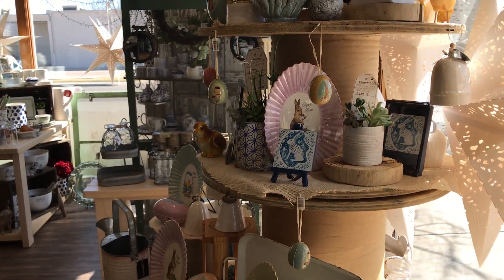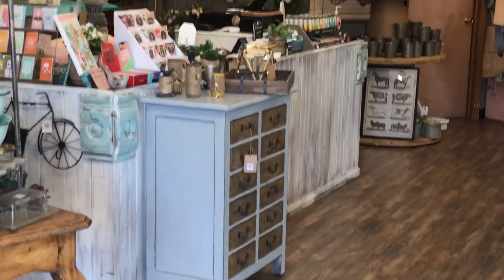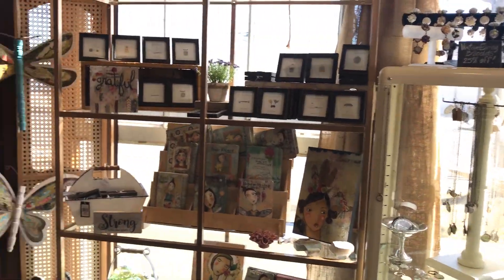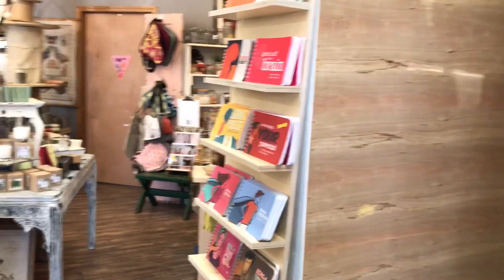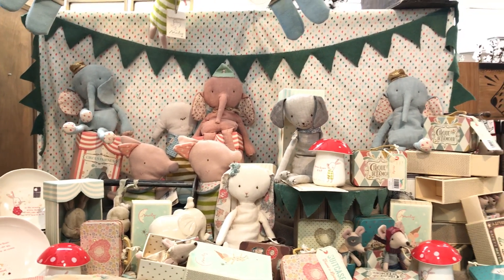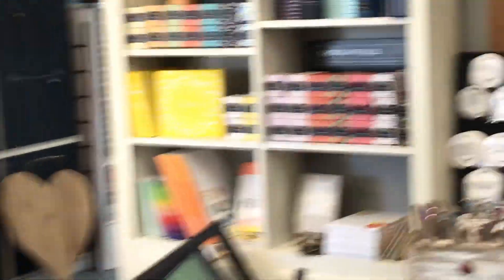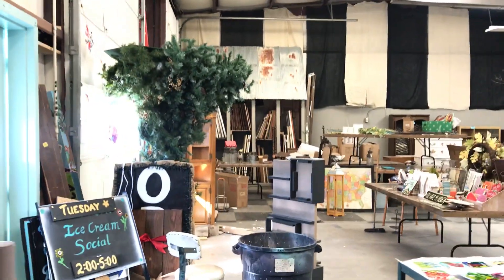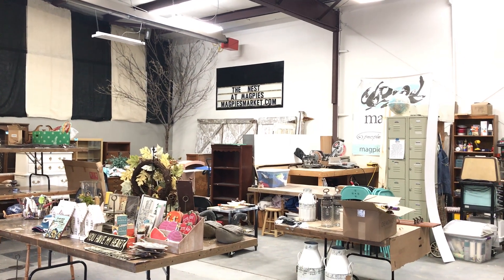Magpies almost 2 years old!